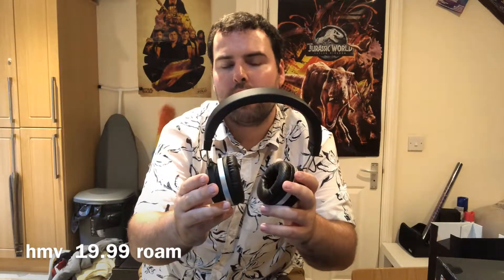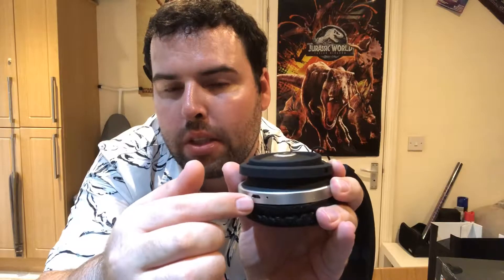Roam Bluetooth headphones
Roam Bluetooth Wireless Headphones